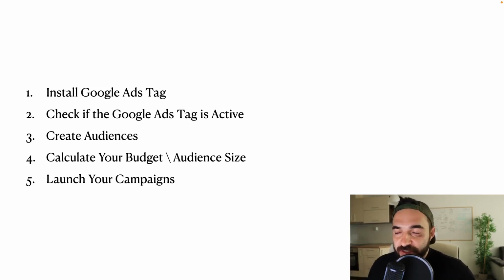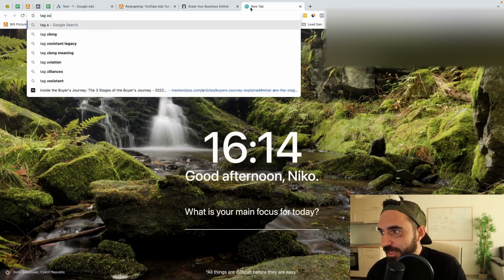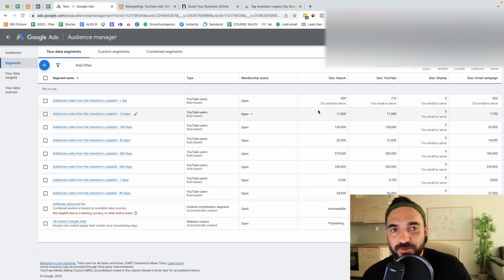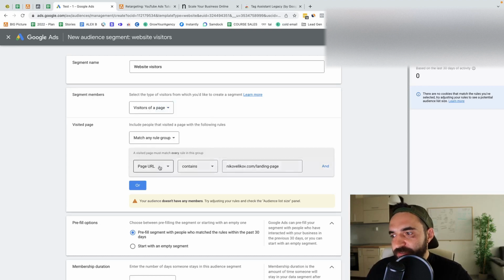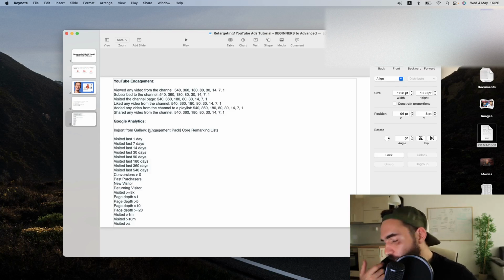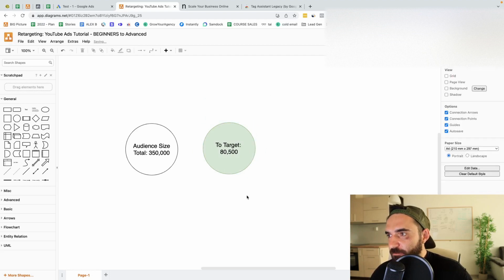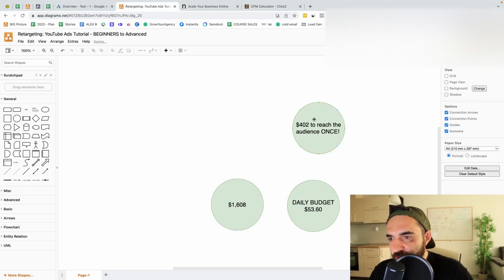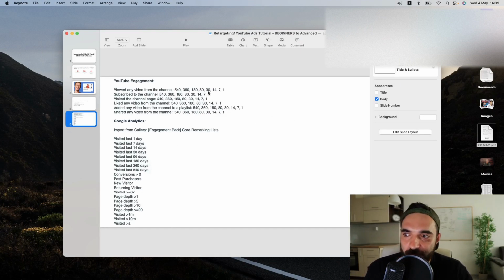Retargeting YouTube Ads Tutorial - BEGINNERS to Advanced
THIS NEEDS TO BE EDITED: BLUR THE AD ACCOUNT ID, CUT the part where K TUBE"S SHOWN

In this video, I share how I set up my YouTube ads retargeting campaigns. This will be a full step-by-step tutorial on setting up YouTube ads remarketing.

I'm going to show you how to:

- Install Google Ads Tag & Set Up Conversion Tracking
- Check if the Google Ads Tag is Active
- Create Audiences
- Calculate Your Budget \ Audience Size
- Launch Your Campaigns

More about me: My name is Niko Velikov and help business owners generate more sales using Facebook ads, YouTube ads, and automated marketing systems. I highly value integrity, and I only work with people I admire and who have great products and services.

During the years, I worked on marketing campaigns for the most famous internet content creators, YouTubers, and entrepreneurs.